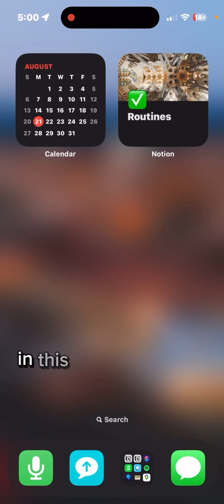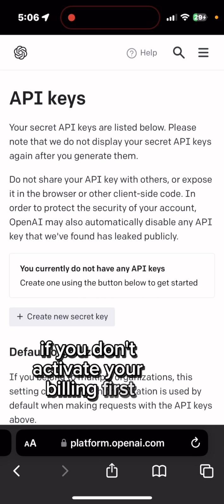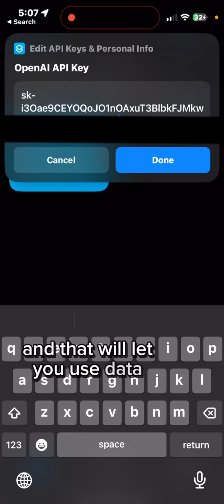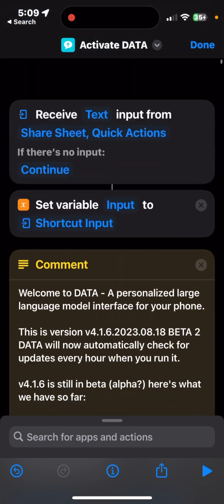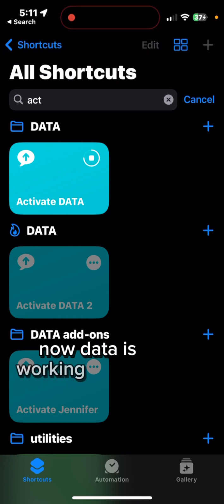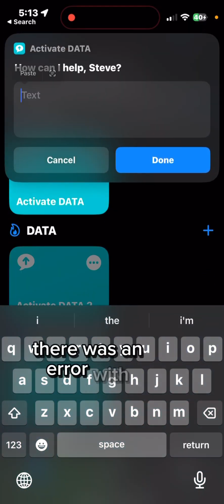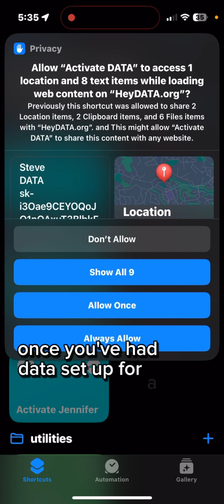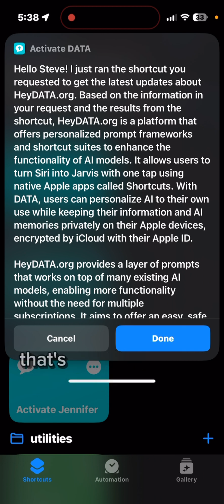5 Minute Quick Setup & 5 Minute Browse Demo for HeyDATA.org